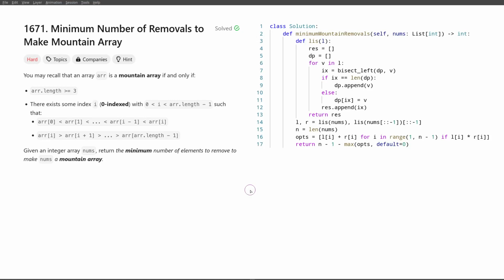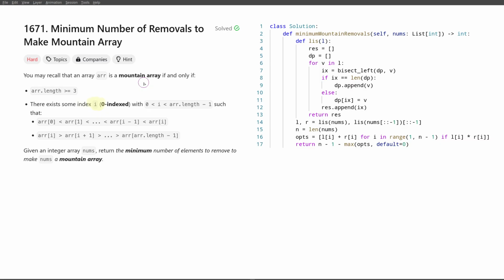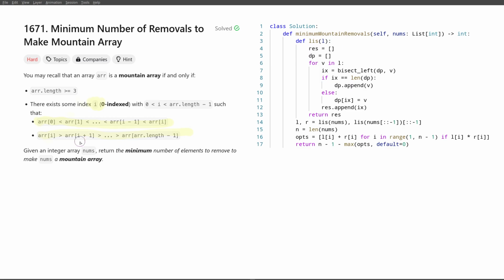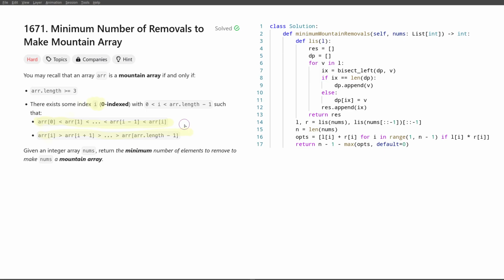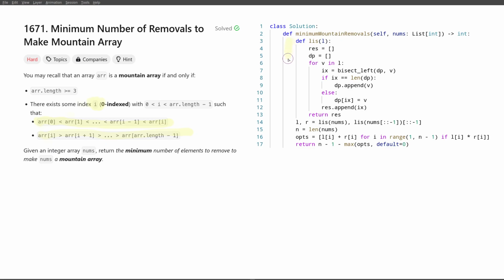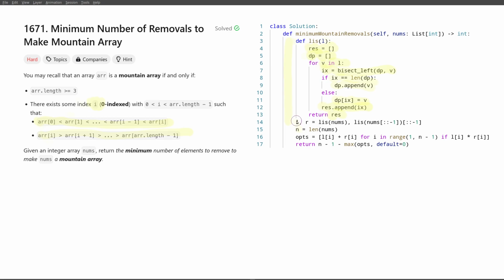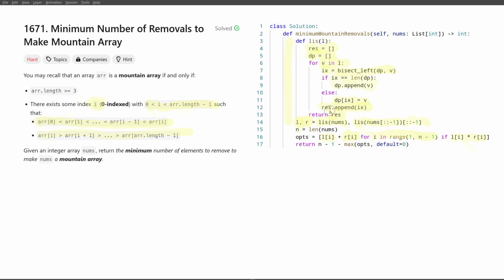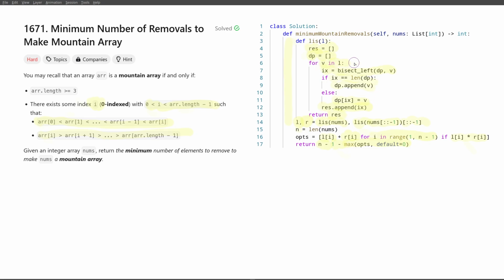[October 30, 2024, LeetCode daily] 1671. Minimum Number of Removals to Make Mountain Array - Python